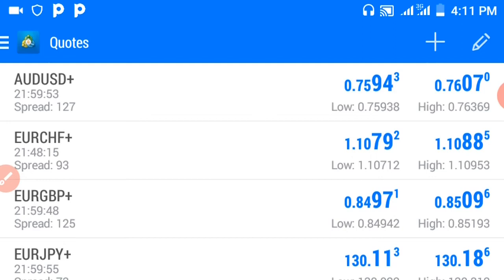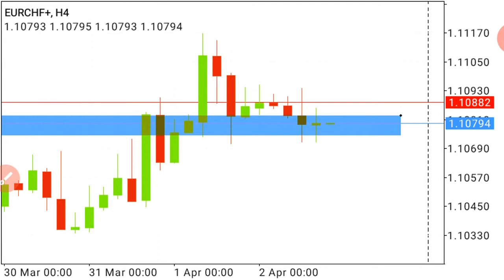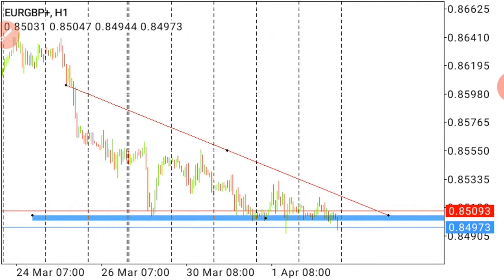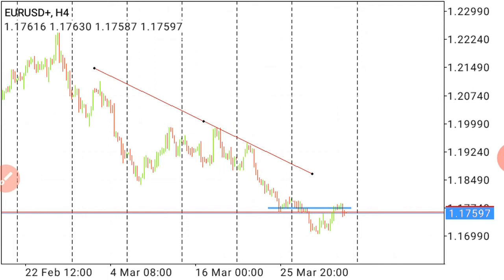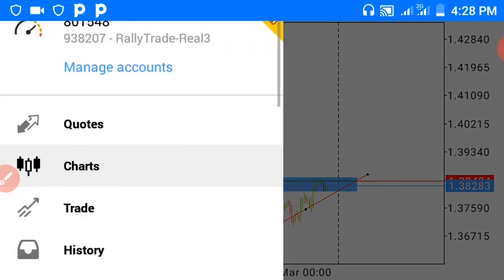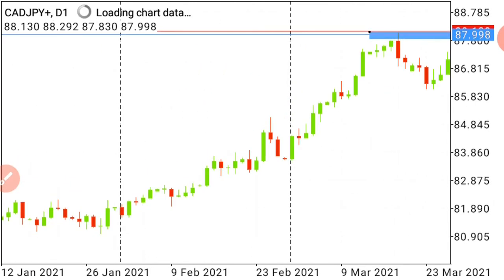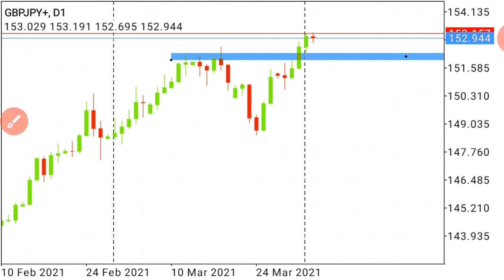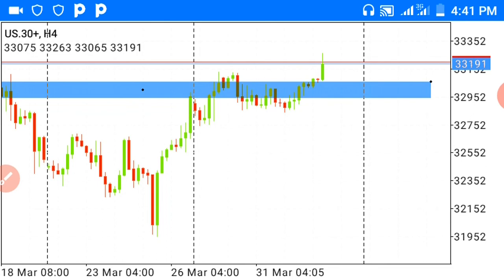Weekly Market Review/Analysis for 5th-9th 2021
Weekly market analysis gives you insights on the market condition for the targeted trading week.

Use the comment section for your questions as we we attend to them accordingly.

For further Info or Assistance send a mail to

Happy Easter and do have a successful trading week ahead.